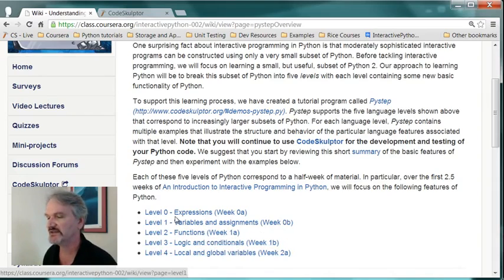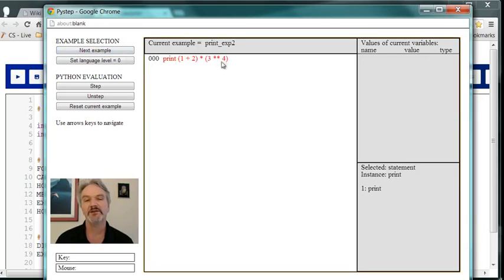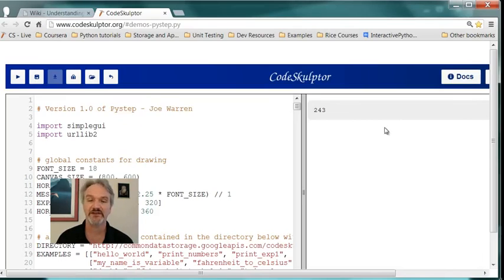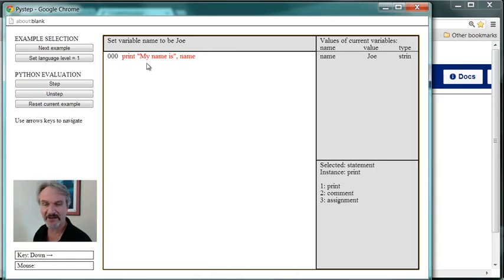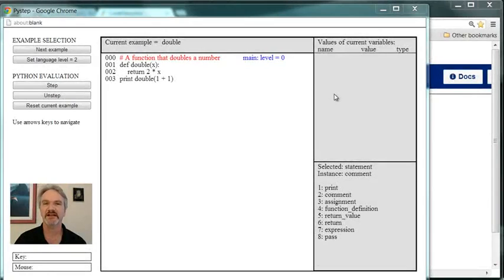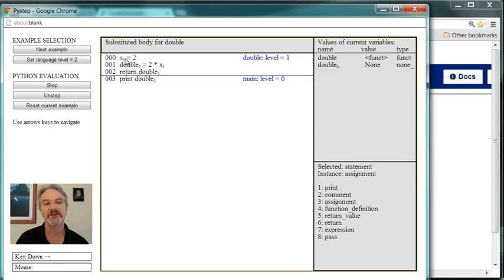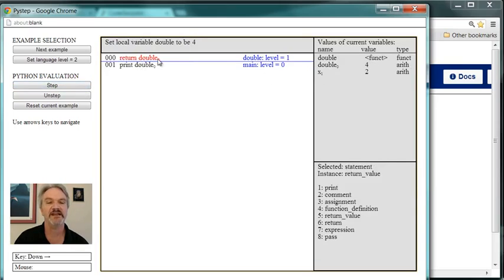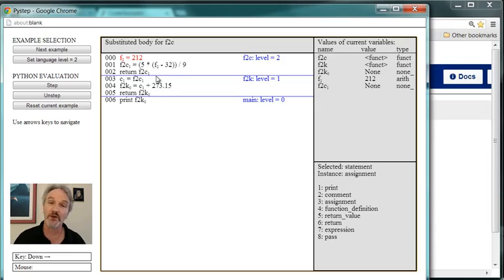1 2 Understanding evaluation 14 36